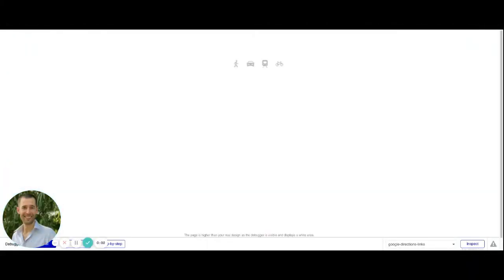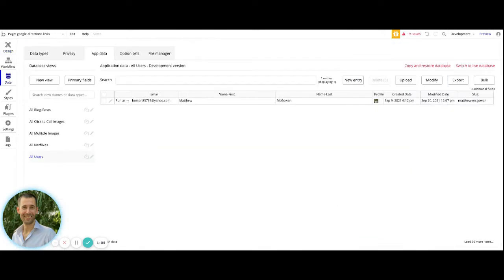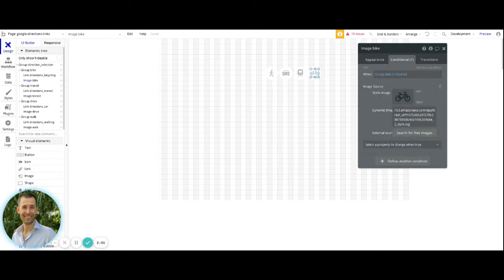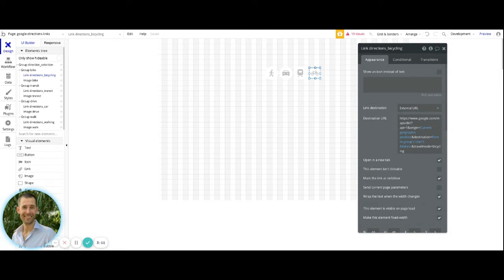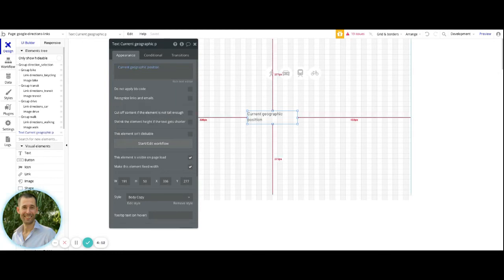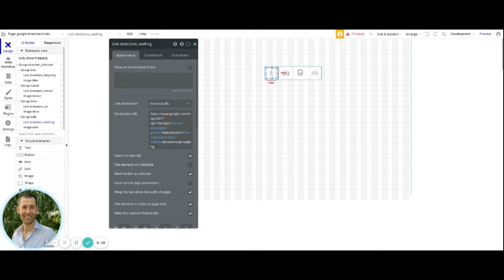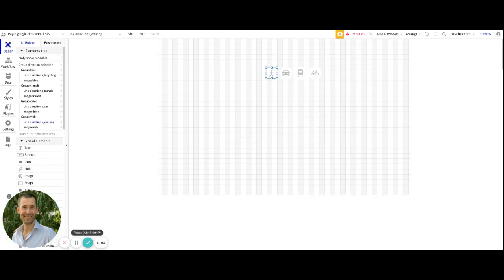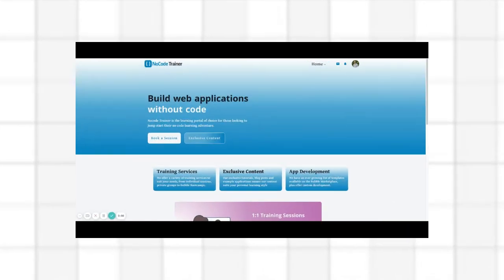Google Map Directions in Bubble.io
Learn how to implement google map directions with transport method through a link element in your bubble.io application.

👀  You may also be interested in our video on Social Shares 👀